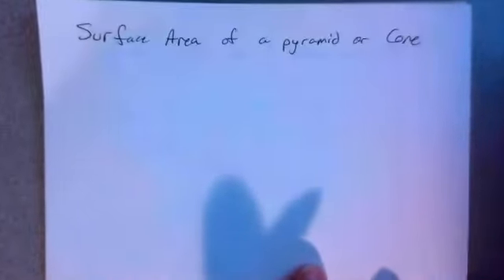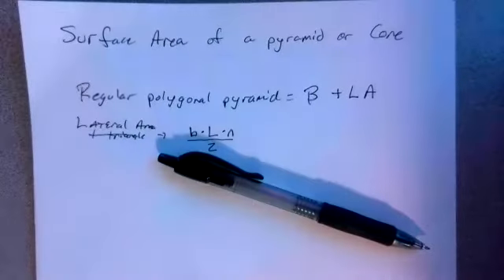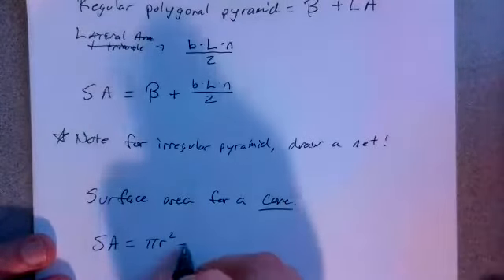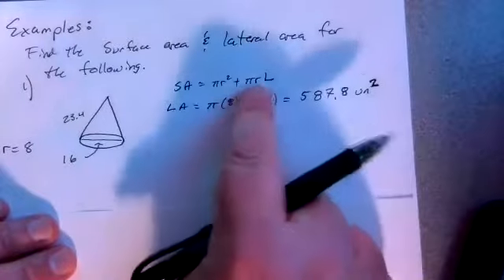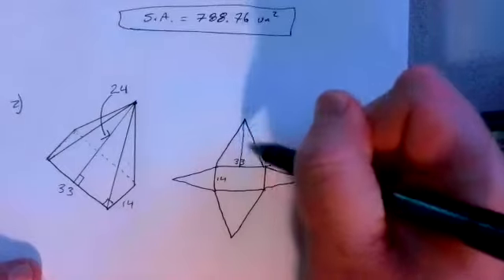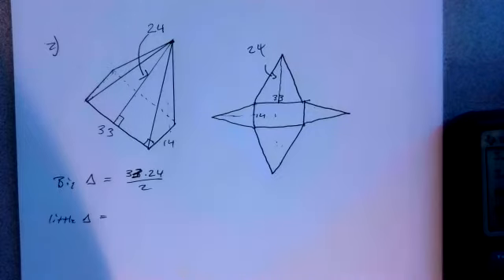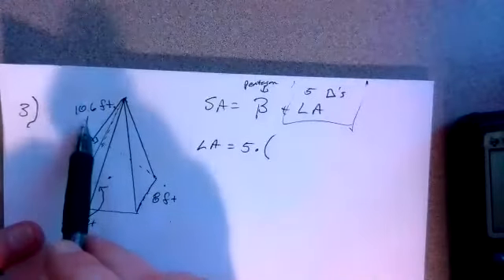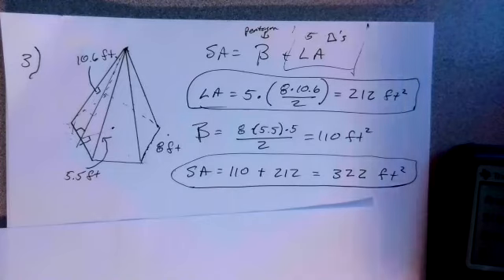Surface Area of Pyramids and Cones